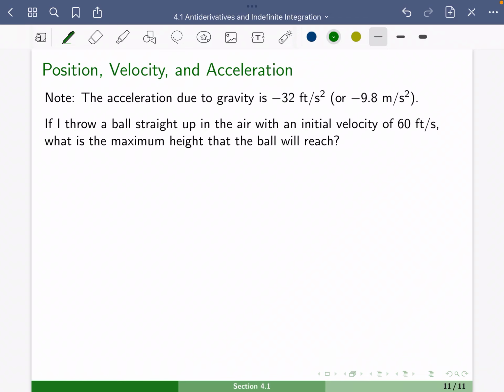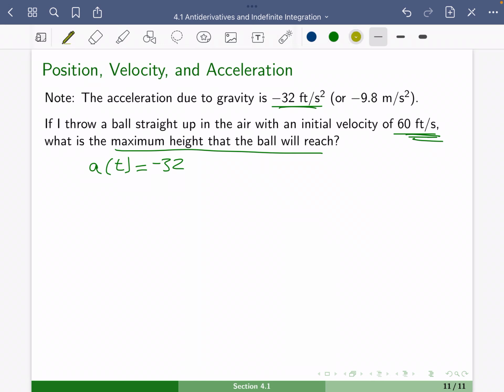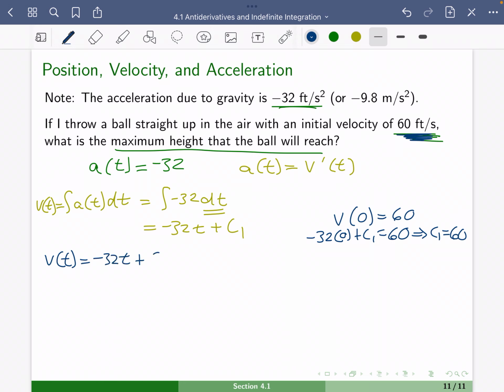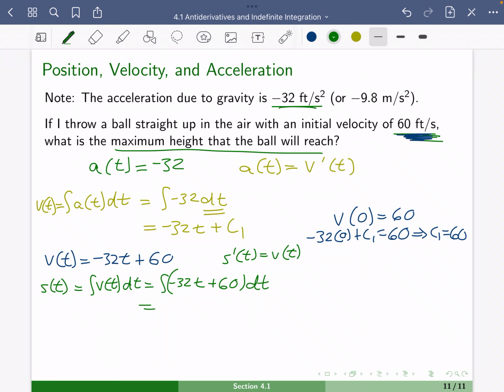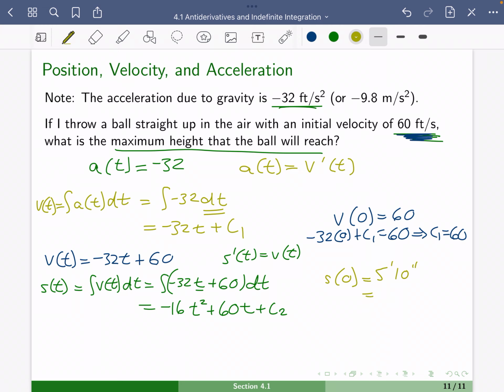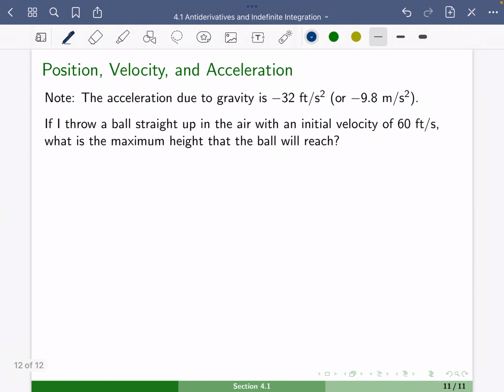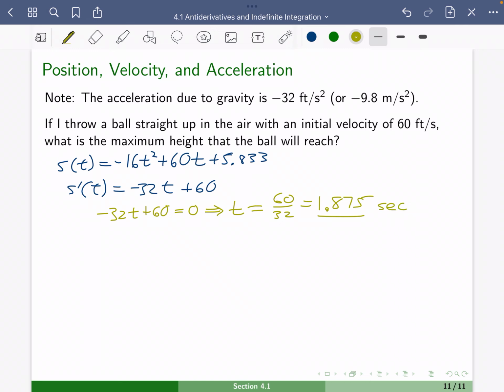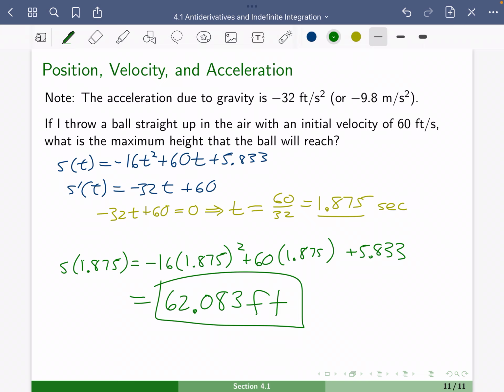Calc I - Sec 4.1 - Part 6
Solving a position/velocity/acceleration physics initial value problem